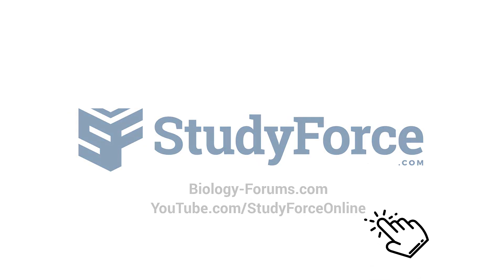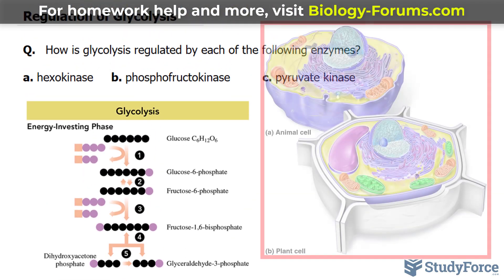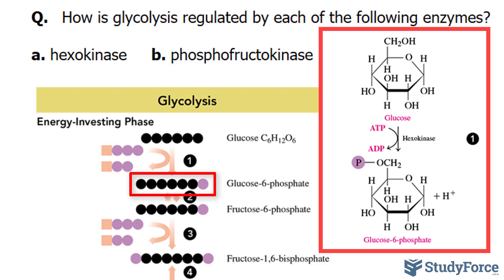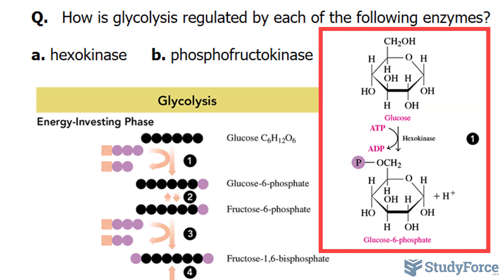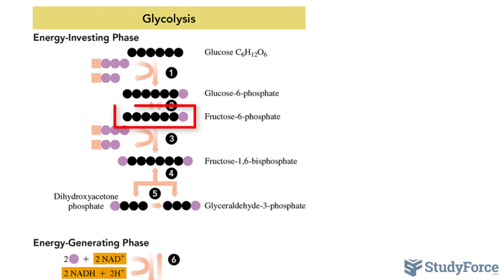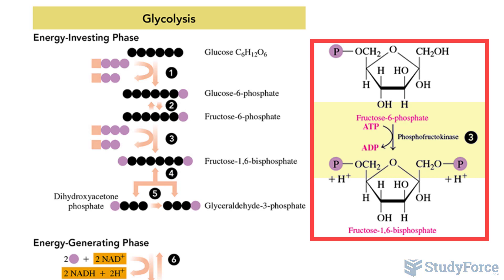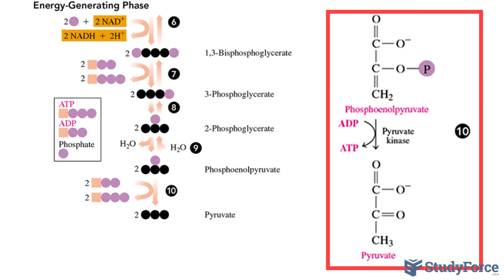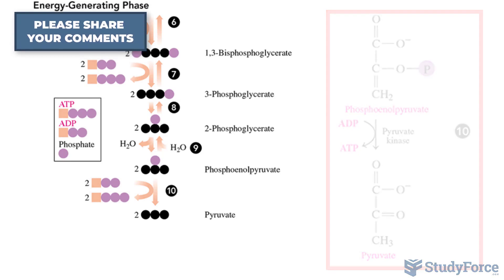Regulation of Glycolysis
How is glycolysis regulated by each of the following enzymes?

a. hexokinase     b. phosphofructokinase         c. pyruvate kinase

a.  High levels of glucose-6-phosphate inhibit hexokinase, which stops the addition of a phosphate group to glucose in reaction 1.
b.  Phosphofructokinase, which catalyzes the formation of fructose-1,6-bisphosphate, is inhibited by high levels of ATP, and activated by high levels of ADP and AMP.
c.  High levels of ATP or acetyl CoA inhibit pyruvate kinase, which stops the formation of pyruvate in reaction 10.